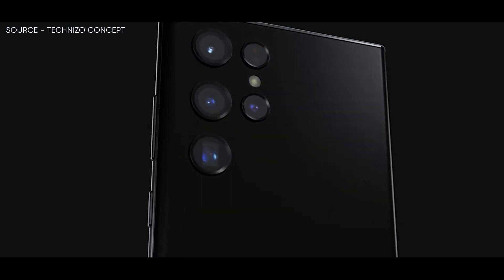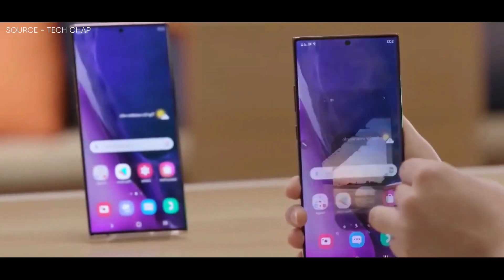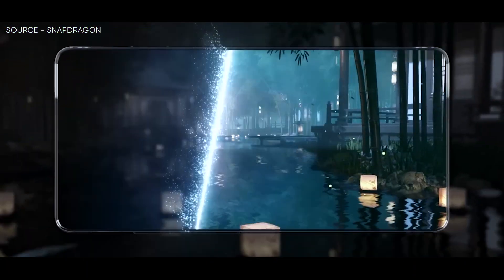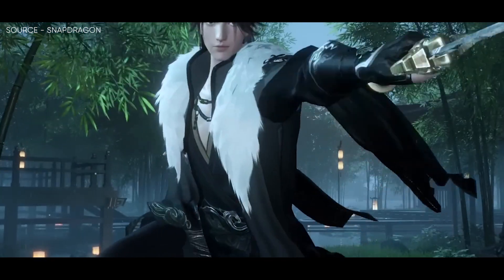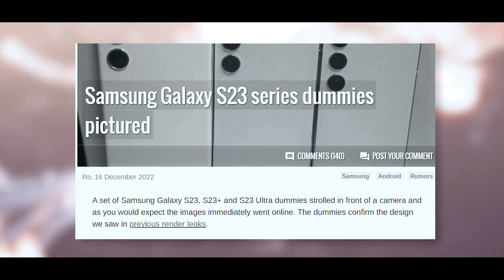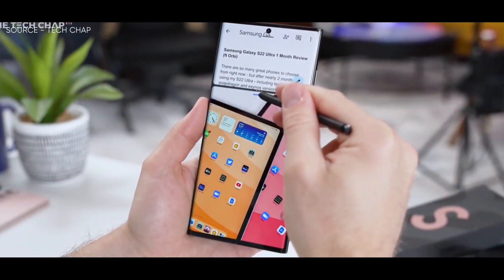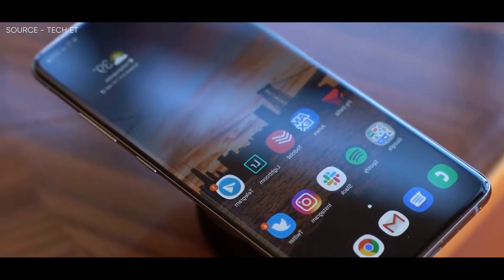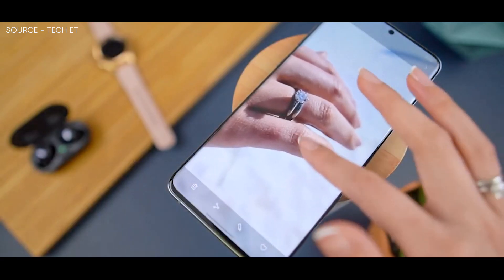Samsung Galaxy S23 Ultra – Dummies Pictured!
A number of significant Galaxy S23-related leaks have surfaced online, with TENAA disclosing important information on the Samsung Galaxy S23 Ultra and leaks providing a vast array of pictures depicting mockups of the standard S23, S23 Plus, and S23 Ultra. According to the TENAA listing, the S23 Ultra has been identified as the device with the model number SM-S9180 and as per the screenshot, the device will feature, an 8-core processor with a CPU frequency of up to 3.36 GHz optimized Snapdragon 8 Gen 2 and the option of 8 GB or 12 GB of RAM, will present, along with the storage options, 256 GB, 512 GB, and 1 TB.